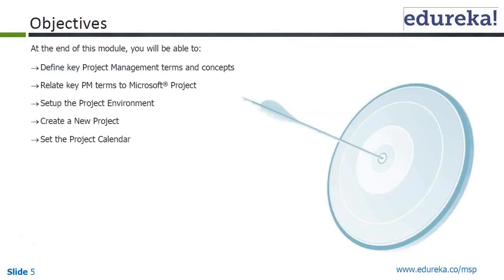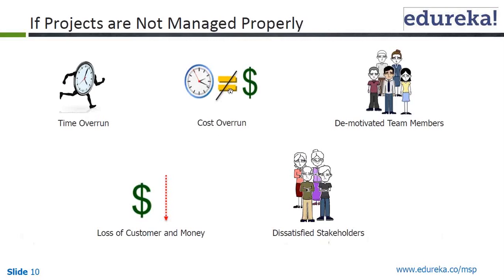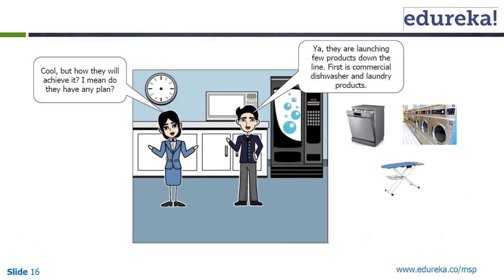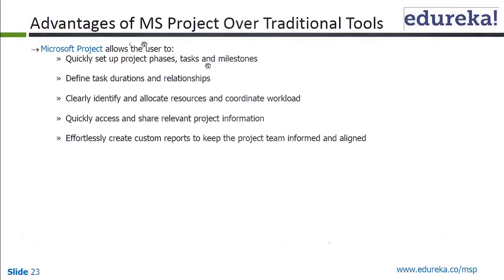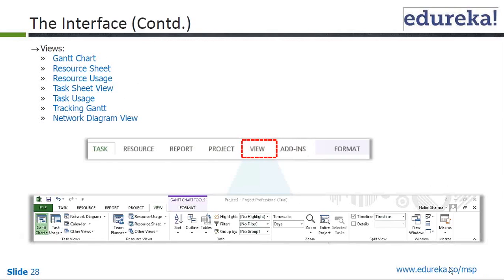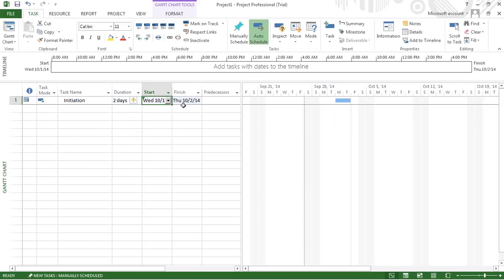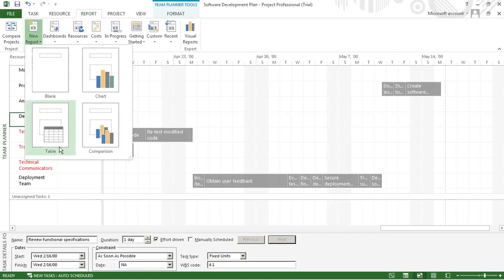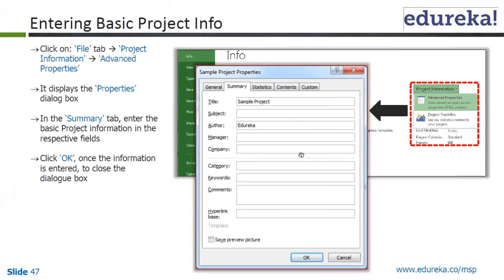MSP Tutorial-1 | MSP Tutorial for Beginners-1 | Edureka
The MSP tutorial will give you an insight to the basics of what a project is all about and how it should be managed. Project management is most talked about today and the same is covered in the following video.
Some of the topics covered are:
1. Project
2. Project Management
3. Phases of Project Management
4. Why Project Management?
5. Advantages
Edureka is a New Age e-learning platform that provides Instructor-Led Live, Online classes for learners who would prefer a hassle free and self paced learning environment, accessible from any part of the world. The topics related to ‘MSP’ have been covered in our course ‘MSP‘.